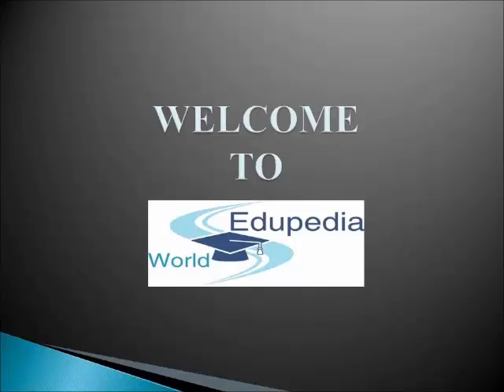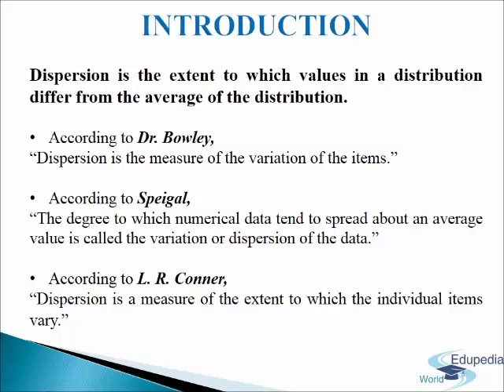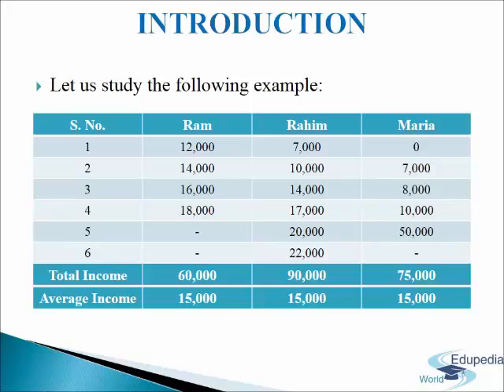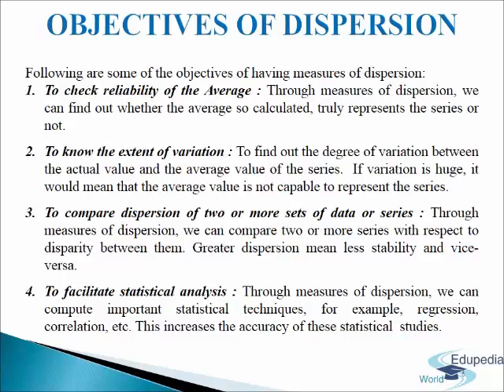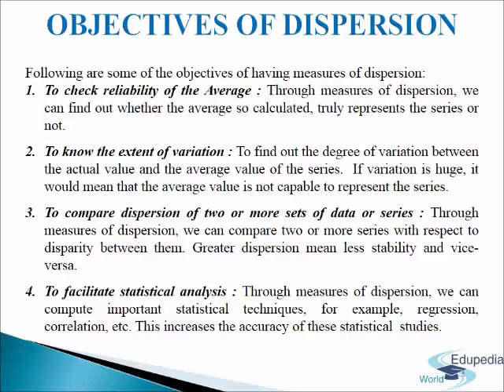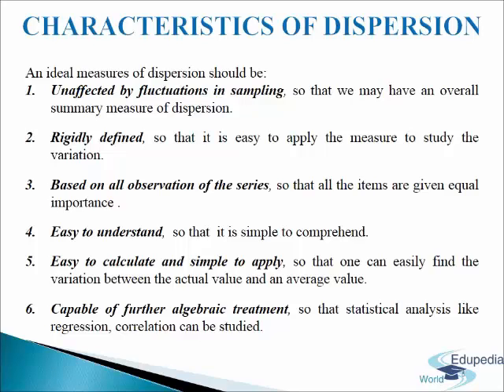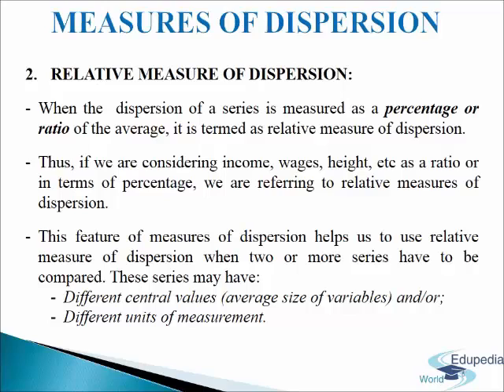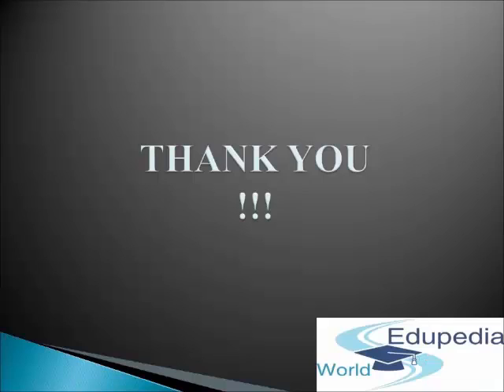Statistics for Economics Chapter 10 | Measures of Dispersion - Central Tendency | Part 1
ECONOMICS (Grade 11)
Statistics for Economics
MEASURE OF DISPERSION (Chapter 10)

Meaning of Dispersion 00:00:11- 00:04:57
*Dispersion is the extent to which values in a distribution differ from average of the distribution
*According to Dr. Bowley ''Dispersion is the measure of variation of items''.
*According to Speigal ''The degree to which numerical data tend to spread about an average value is called the variation or dispersion of the data'''.
*According to L.R Conner ''Dispersion is a measure of the extent to which the individual items vary''.

Examples of Dispersion in details, 00:02:06- 00:04:57

Objectives of measurement of Dispersion, 00:04:58- 00:08:17
*To check reliability of the average
*To know the extent of variation
*To compare dispersion of two or more sets of data or series
*To facilitate statistical analysis

Characteristics of Dispersion, 00:08:18- 00:09:49
*Unaffected by fluctuations in sampling
*Rigidly defined
*Based on all observations of the series
*Easy to understand
*Easy to calculate
*Capable of further algebraic treatment

Two measures of Dispersion, 00:09:51-
*Measure of Central tendency,
*Absolute measure of Dispersion
The measures of dispersion which are expressed in terms of original units of a given set of data or series are known as absolute measures of dispersion.
*Relative measure of dispersion
When the dispersion of a series is measured as a percentage or ratio of the average , it is termed as relative measure of dispersion